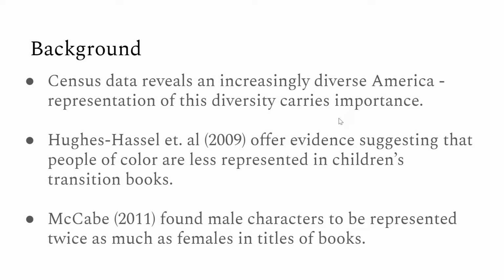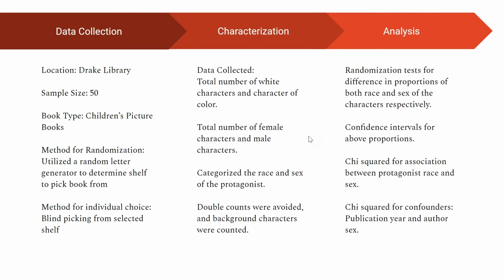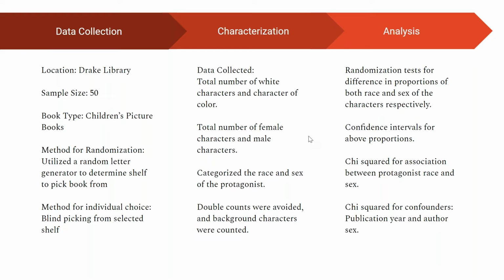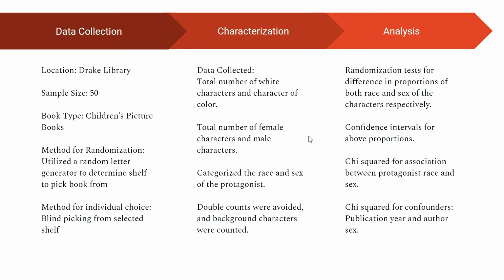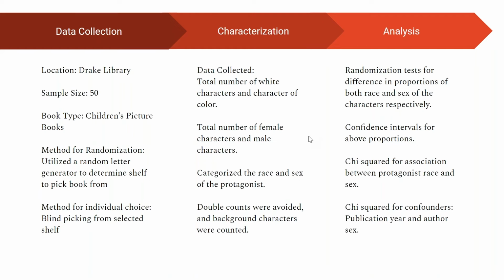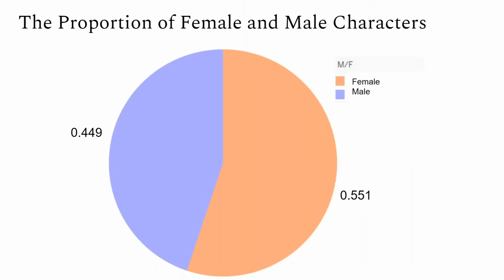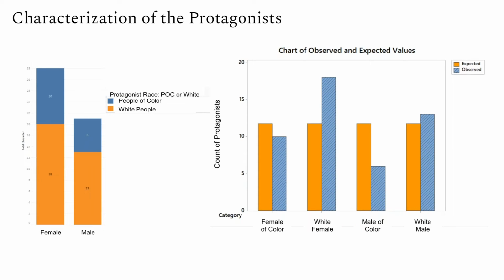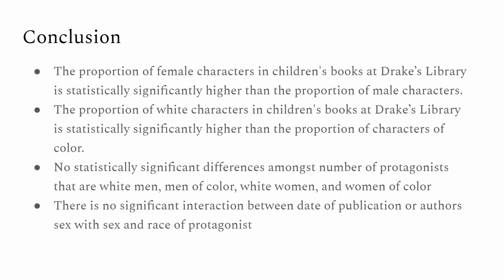Representation of Race and Sex of Characters in Children's Books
Presented by:
Senay Gokcebel, Maya J. Gardner, Lukas Resch (Grinnell College)

Abstract:
Representation is a topic of great importance as the United States becomes increasingly diverse, particularly because of the impact on young children. In this paper, children’s books from Drake Library in Grinnell, Iowa were analyzed to determine if one sex or race was overrepresented. We find that (a) there are a higher proportion of female characters than male characters (p=0.0010), (b) there are a higher proportion of white characters than characters of color (p=0.0000), (c) protagonist race and sex are not associated and are not confounded by publication year or author sex, and (d) protagonists are equally represented across each sex and race. We hope that this study will call to attention the overrepresentation of characters in children's books, and will prompt a change to equal representation among all sexes and races of characters and protagonists in picture books.